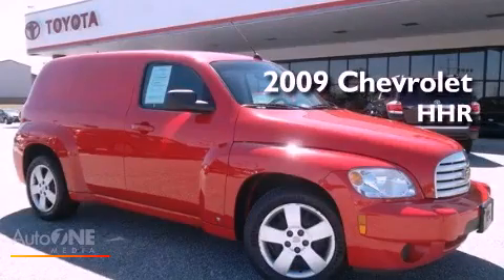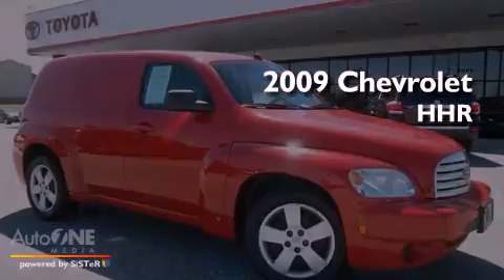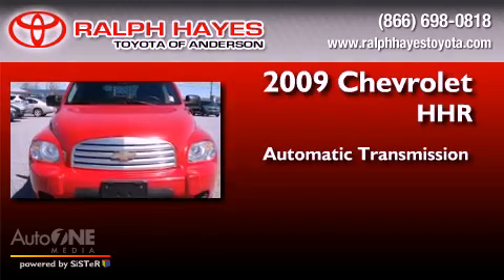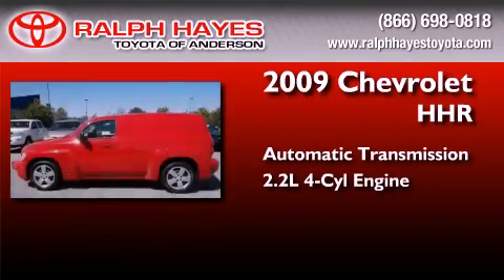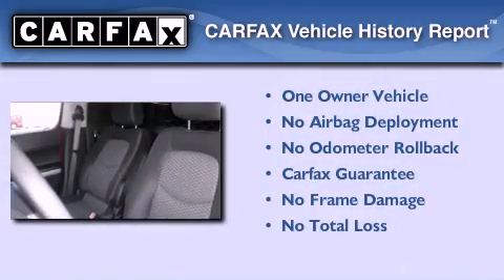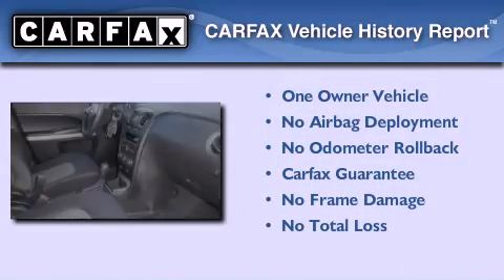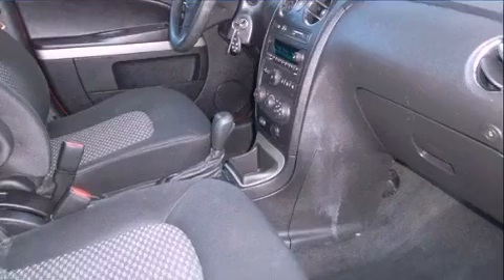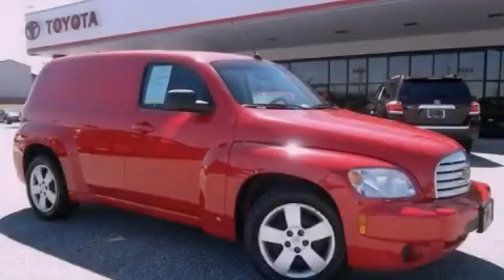2009 Chevrolet HHR South Carolina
Year : 2009

 Make : Chevrolet

 Model : HHR

 Engine : 2.2L 4 cyl.

 Trans . : Automatic

 Exterior : Red

 Miles : 58,146

 Stock : P4904

 3525 Clemson Blvd

 2009 Chevrolet HHR Anderson SC